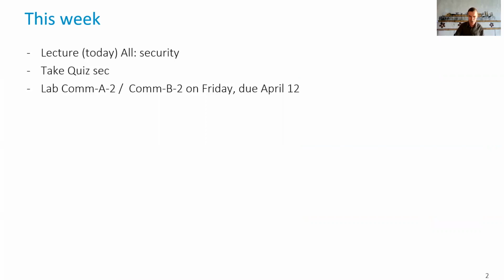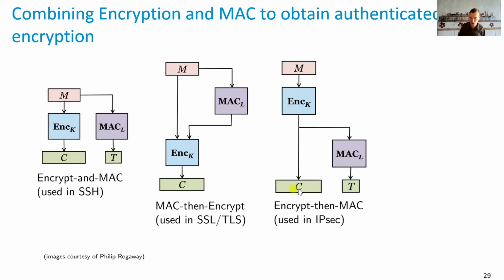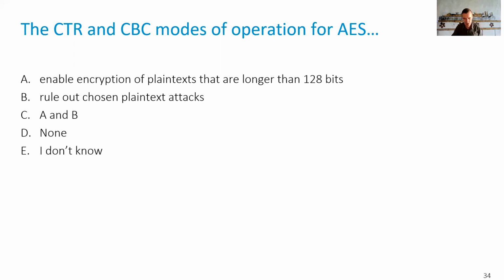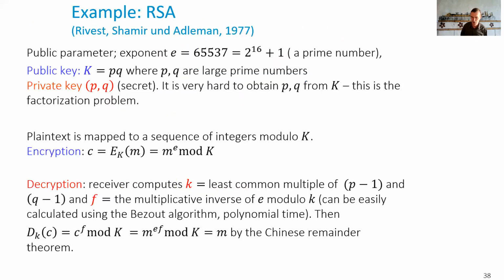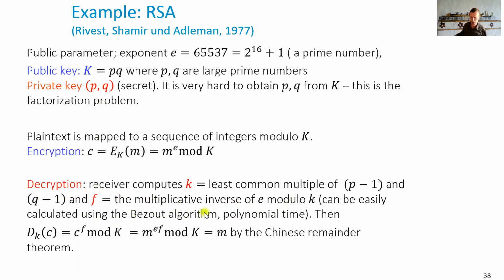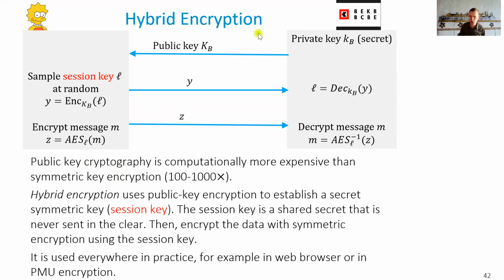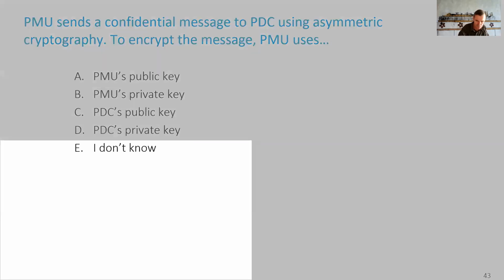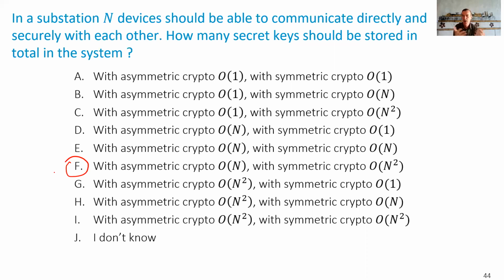SGT 2021 Communication Security 2